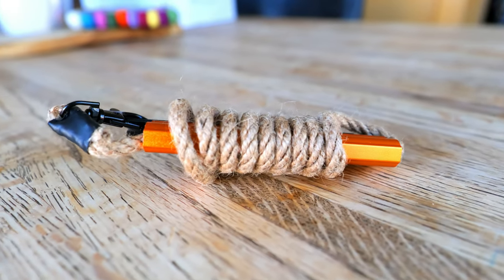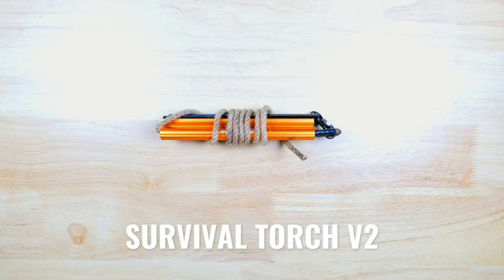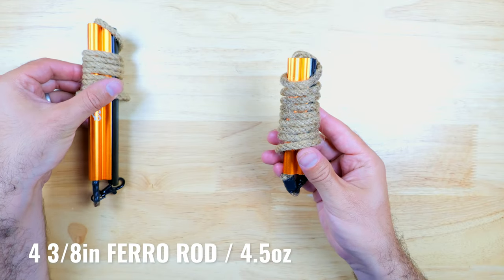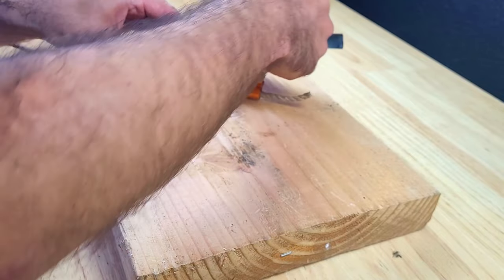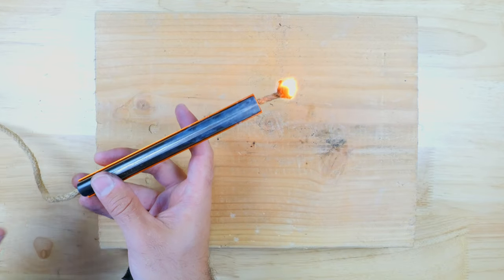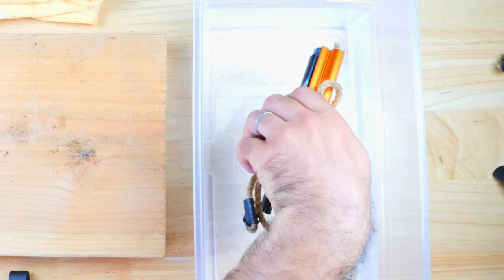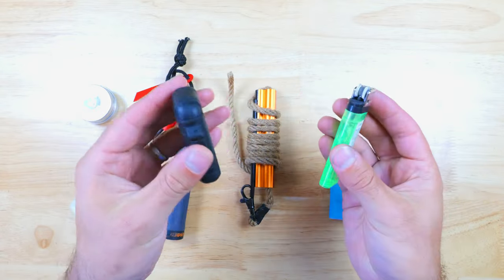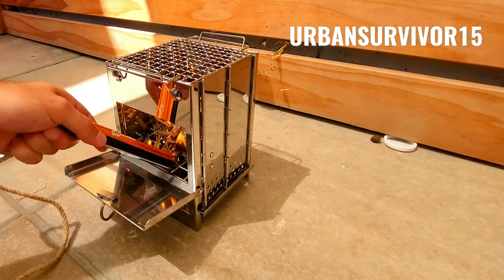Survival Torch V2 from Prepared4x 🔥 The Ultimate All-in-One Firestarter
Timestamps
00:00 Intro
00:36 Survival Torch
01:21 V1 vs V2
01:42 Starting a Fire
02:52 Final Thoughts
03:46 Coupon